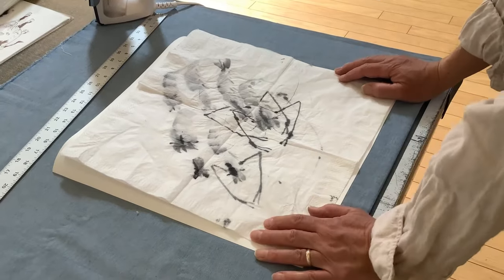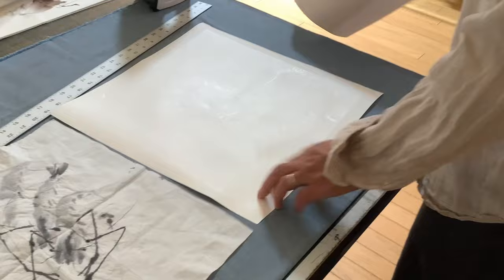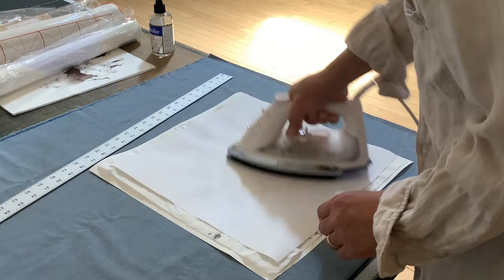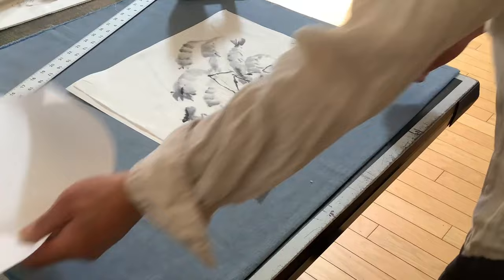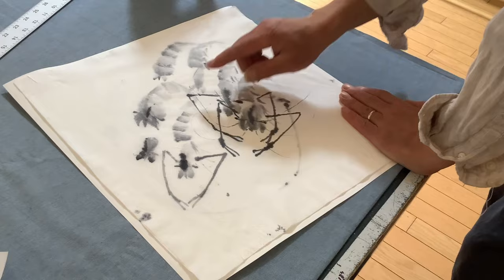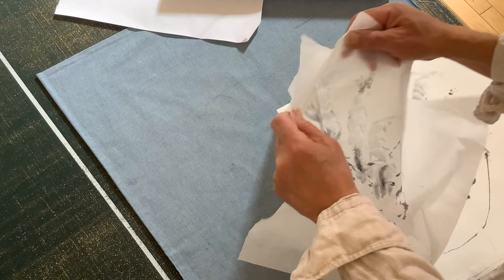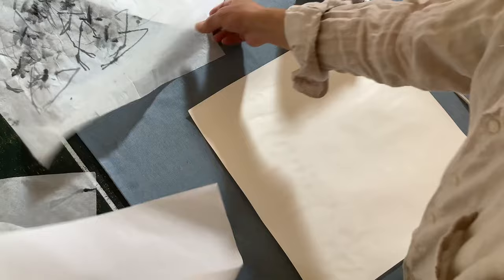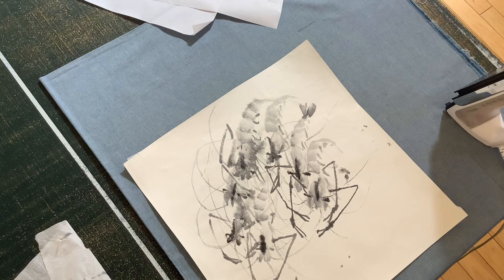Henry Li's Spring 2024 Class Lesson One Appendix: Dr-Mounting the Shrimp Painting on the Napkin